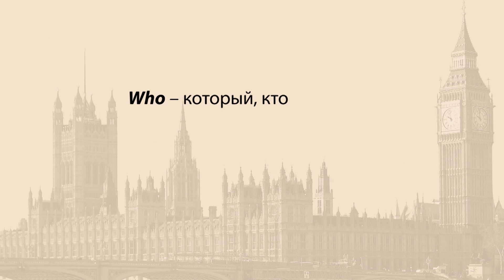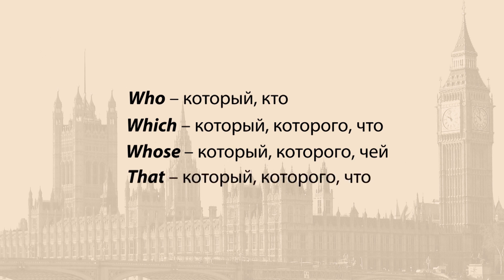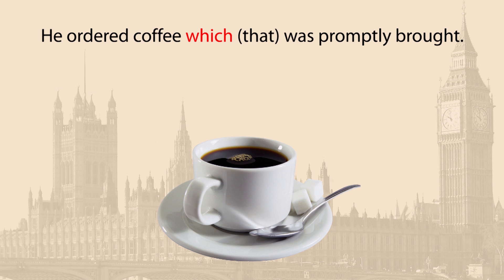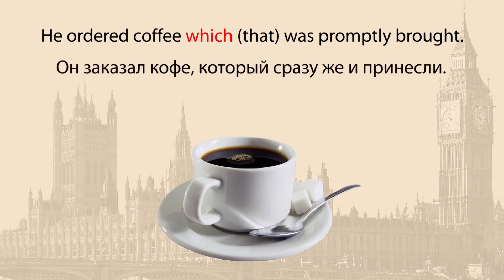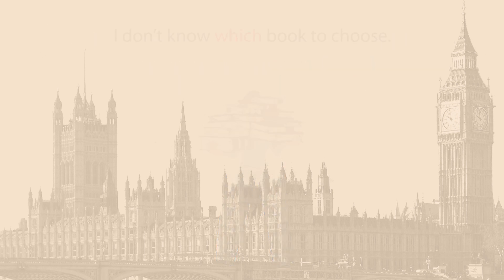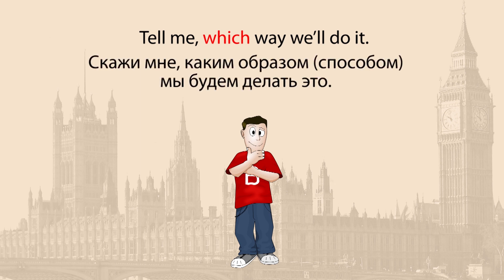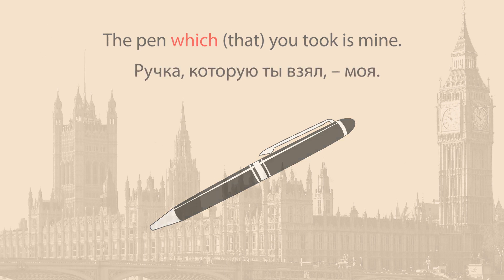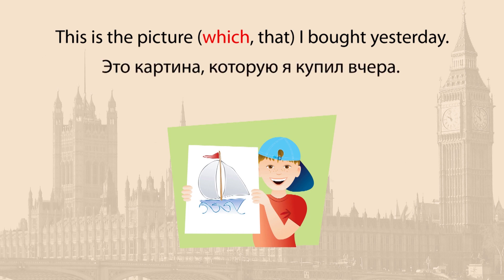Правила использования WHO, WHICH, WHOSE,THAT. Видеоурок по английскому языку 5-6 класс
Учиться можно эффективно и с удовольствием! Домашняя школа InternetUrok.ru - полное среднее образование с 1 по 11 класс дистанционно, возможность официального зачисления в любое время года

На данном уроке мы поговорим о некоторых английских относительных местоимениях, таких как who, which, whose и that, а также на конкретных примерах рассмотрим их употребление.